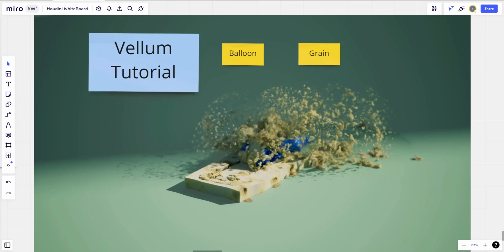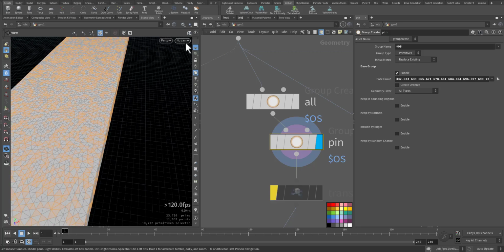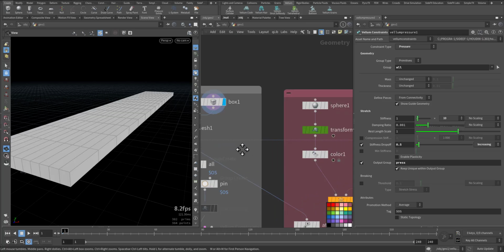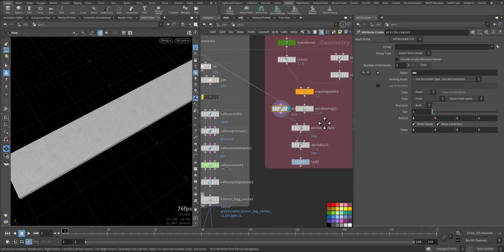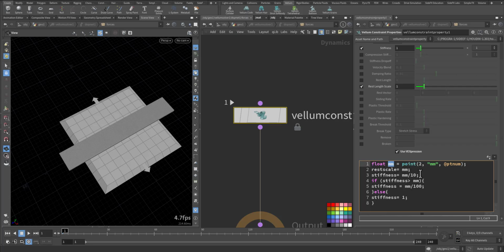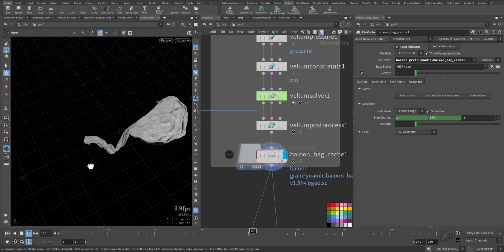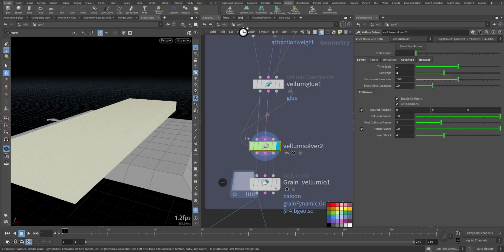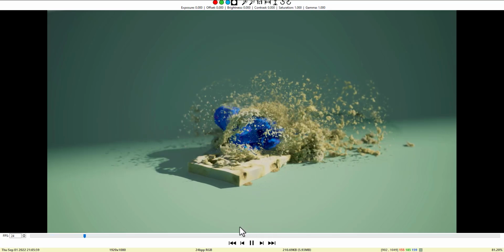Houdini tutorial: Custome Control inflating Vellum with Grain interaction, file included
Thank you and much appreciation 😊

houdini setup for custome inflation of balloon that affect vellum grains

0:00 INTRO
0:52 support me on patreon
1:16 scene overview
1:35 model preperation for vellum
2:46 vellum constraints
5:31 custome vellum attributes
8:11 vellum constraint property
12:23 vellum grain setup
15:18 vellum grain shading